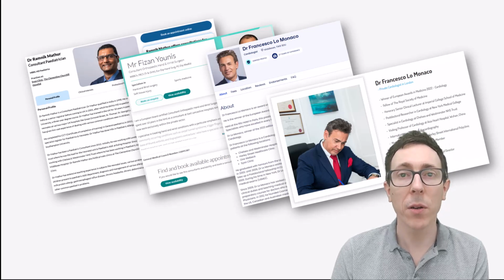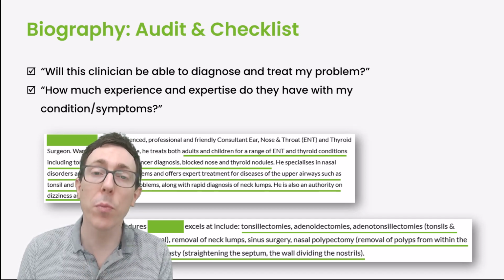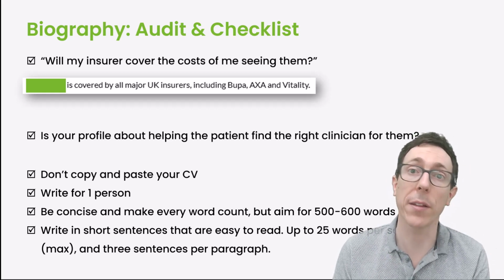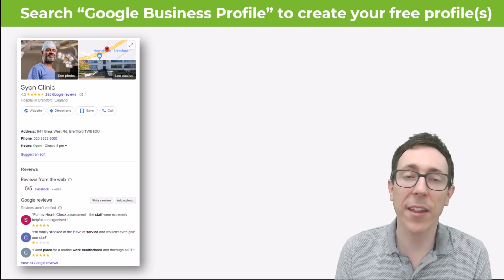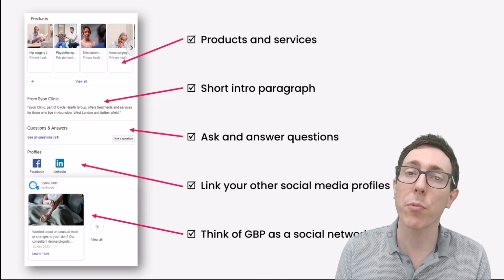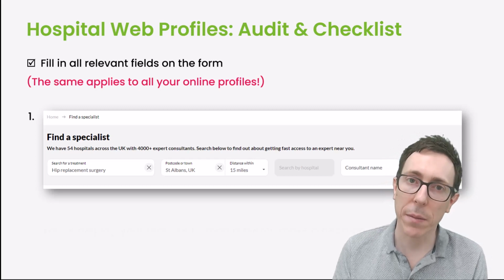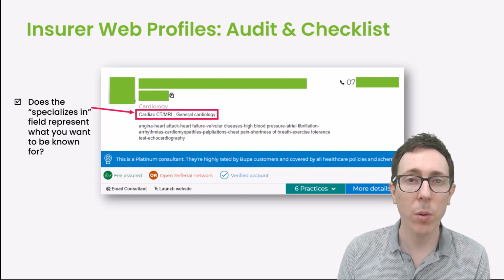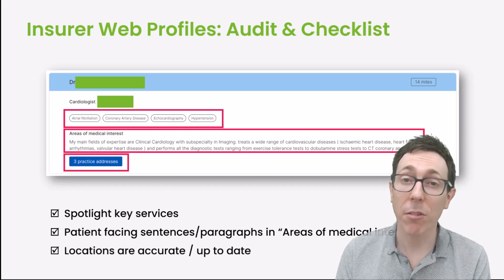Your Digital Marketing Audit & Checklist | Private Healthcare Conference 2024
This is a recording of my session at PMPSA's Private Practice Conference 2024 (made after the event).

I help you audit your clinician bios, headshot photography, local SEO with Google Business Profiles, and hospital & insurer directory profiles to ensure they're working hard for you and your private practice.

Rather read than watch? Find the full transcript here:

Want to attend in 2025?